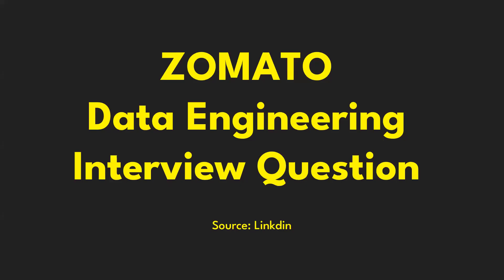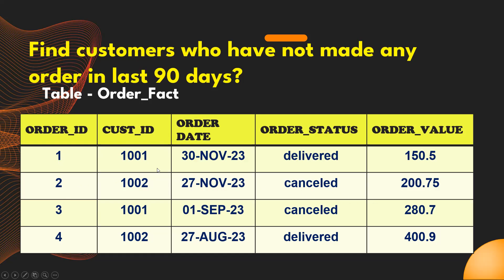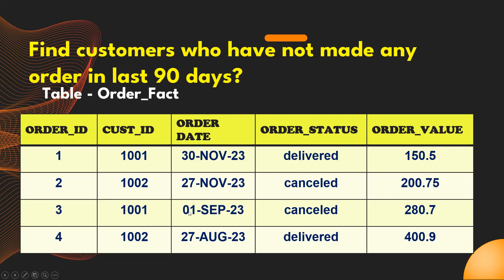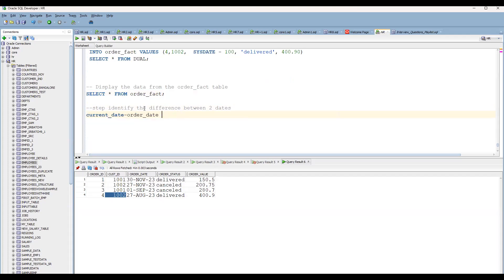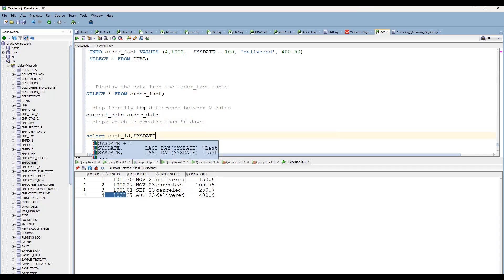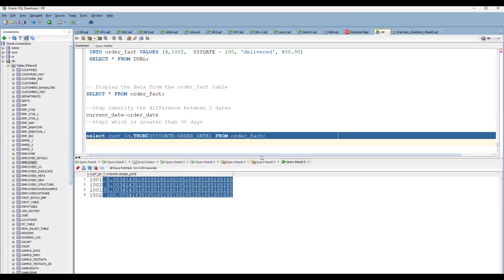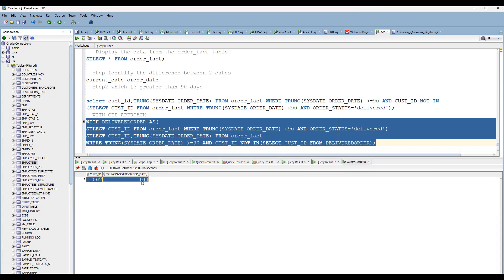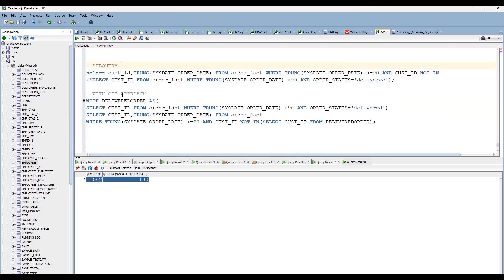Cracking SQL Interview Questions at Zomato: Insider Tips and Strategies for Success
In this comprehensive video, we delve into the SQL interview questions frequently asked at Zomato, a renowned company in the food delivery industry. We provide a detailed overview of the commonly encountered SQL questions, along with expert tips, insights, and strategies to help you effectively tackle these questions during your Zomato interview. Whether you're aiming for a technical role or a non-technical position at Zomato, this video serves as a valuable resource to enhance your SQL skills and boost your interview performance. Join us as we unravel the secrets to confidently answering SQL interview questions and increase your chances of success at Zomato.